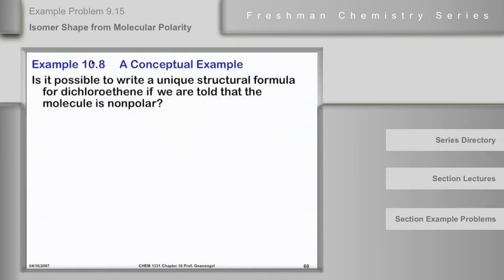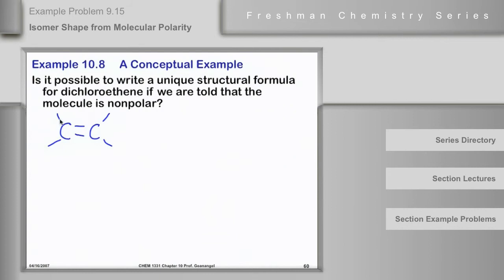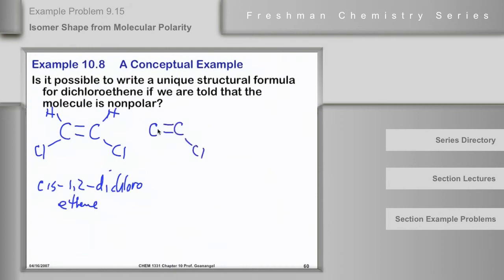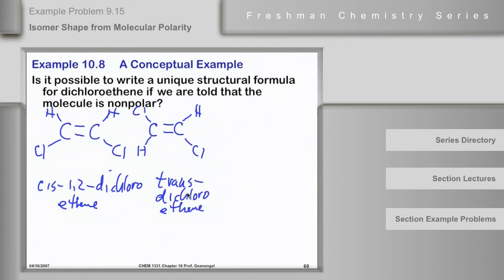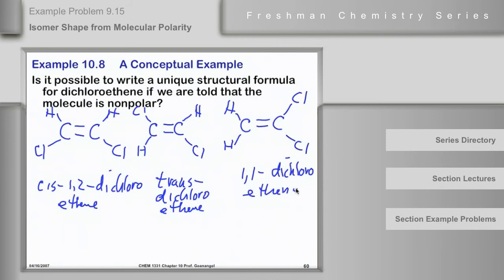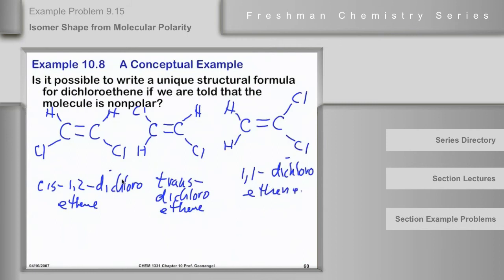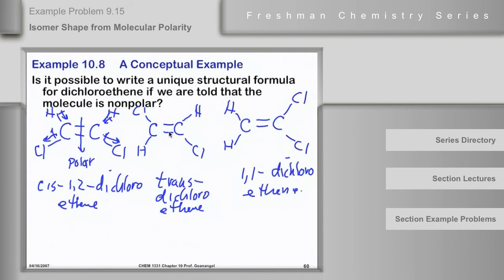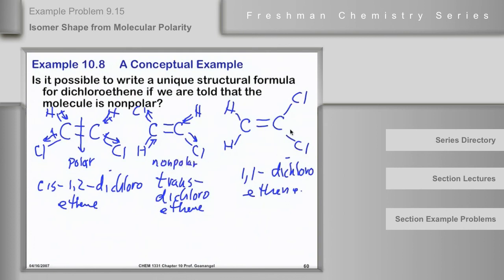Chemistry Help Workshop 9.15: Determining Isomer Shape from Molecular Polarity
In this Chemistry Help Workshop video, Professor Geanangel demonstrates molecular polarity example problem.